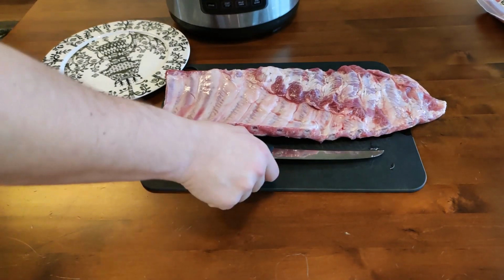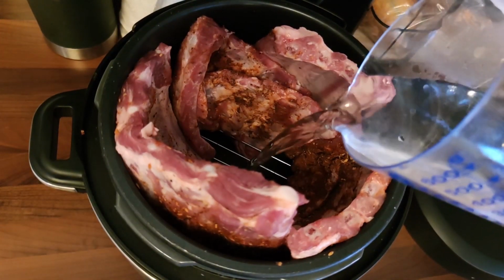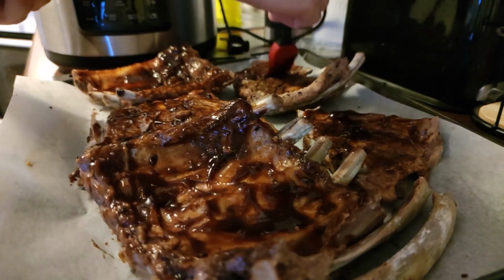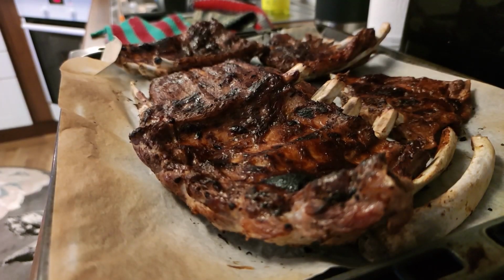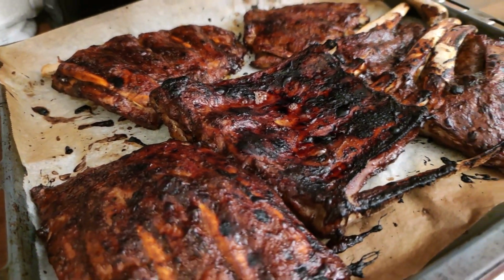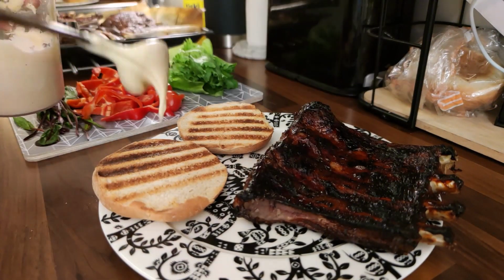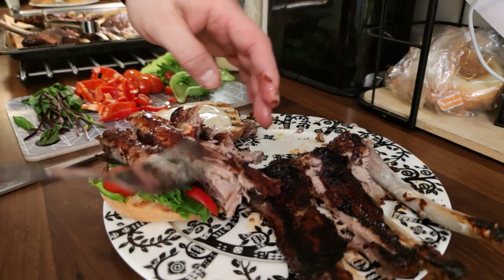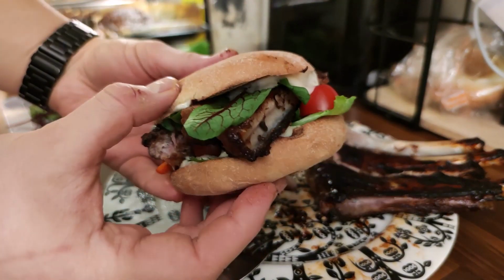Ribs and burgers in a Pressure cooker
Takes less than one hour! Super tender ribs in a pressure cooker. You can enjoy them as they are or you can make burgers out of the ribs.

In ribs you need only
- Ribs (2kg  / 4-5lbs)
- 1 cup water
- rub mix
- your favorite bbq-sauce

I used my Crock pot Express pressure cooker, but all brands work just fine. You can use your Instant pot.

To toast buns I used my OptiGrill XL to give some nice stripes. If you dont have OptiGrill you can toast the buns in any method you like.

In burger I used
- buns
- salad
- tomatoes
- peppers
- home made mayonnese
- wine sorrel

Gadgets used: Crock pot Express, OptiGrill XL
Video shot with Xiaomi Mi Note 10